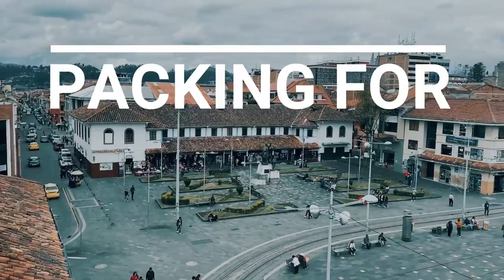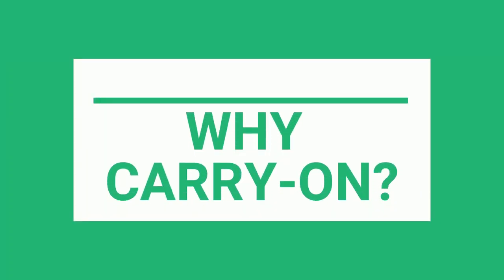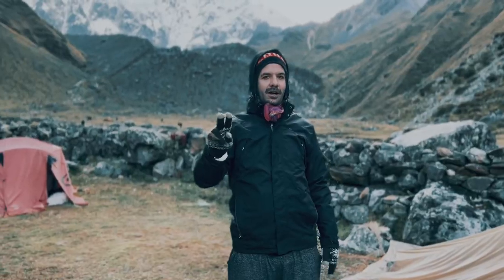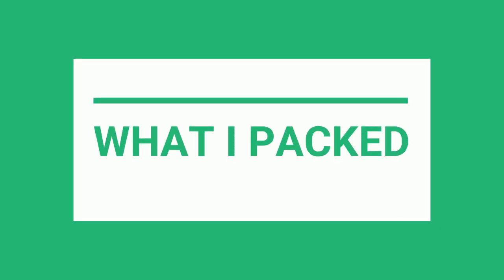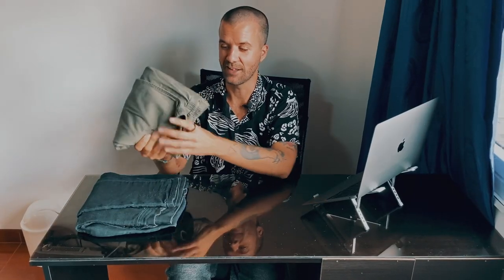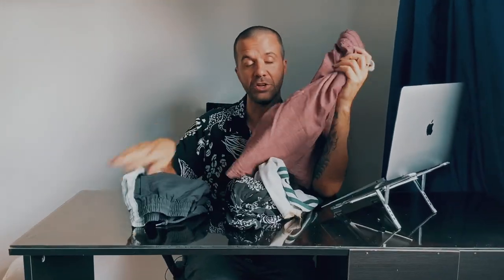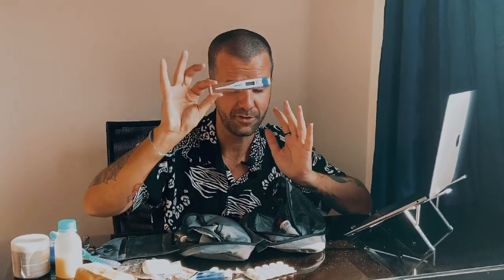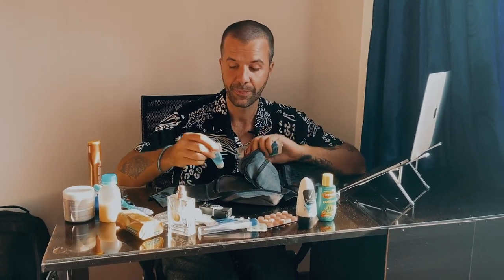Travel CHEAPER and FASTER: Expert Packing Tips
I'm backpacking through all of South/Central America with just a 39L backpack. Carry-on luggage has given me complete freedom. Let me give you some tips on how to do it!

➦ Click the "Join" button to support my journey (from only 1$ a month!)

➦ Have travel questions? Let's chat!

➦ Let's Travel Together?

➦ Thinking of moving abroad? I made a FREE PDF with some notes on what you can do to better adapt to your new country! Download it below

P.S. -  Traveling soon? These links will help you out!

➦ My Packing List

6 t-shirts
2 tank tops
2 long sleeve shirts
3 long sleeve dress shirts (one is enough but I work in these)
1 short sleeve shirt
3 sweaters
3 pants
1 swimmers
4 shorts
10 underwear
10 socks
1 rain jacket
2 shoes
1 flip-flops
1 belt
3 beanies
1 cap
2 bandanas
1 wristband
1 cooling towel

➦ Product Links

40L backpack (not exact one I use but same size)

Columbia Waterproof Rain Jacket
Cooling Towel
Fast Drying Towel

DJI OM5 Gimble
Slim Travel Mouse
Luggage Scale
Anker Portable Charger
Health & Fitness Smartwatch
Mic for Videos
Kindle Paperweight
My JBL Headphones
Universal Adaptor
Electronics Organizer

Massage Balls
Lightweight Jumprope
The Backpod

50ml Empty Travel Container
Vietnamese Balm
Toiletries Travel Bag
My favorite cologne

I use all of the services/products above, so they’re genuine recommendations!

Chapter Breakdown
0:00 - Carry-On Changes Everything
0:22 - Why Carry-On?
2:00 - Packing Tips
4:01 - What I Packed (Clothes)
5:58 - Accessories
7:06 - Health & Hygiene
9:30 - Electronics
11:05 - Random Stuff
13:13 - Free At Last
13:49 - Questions? Let's Chat!